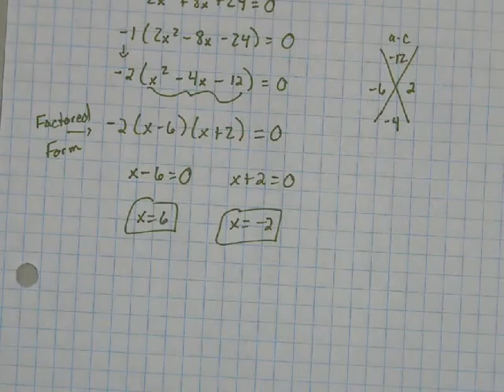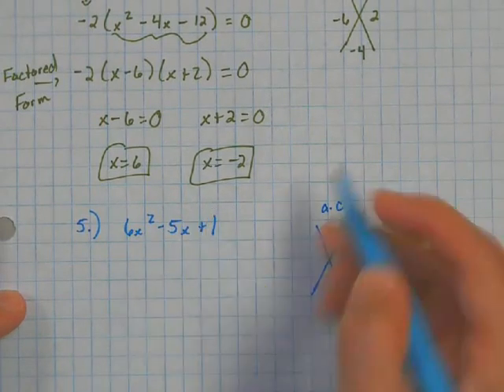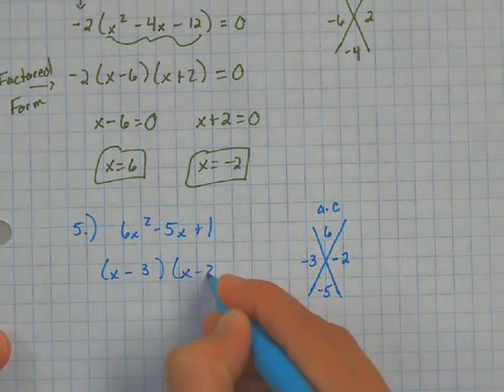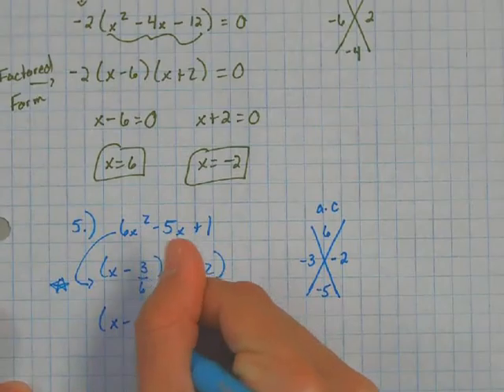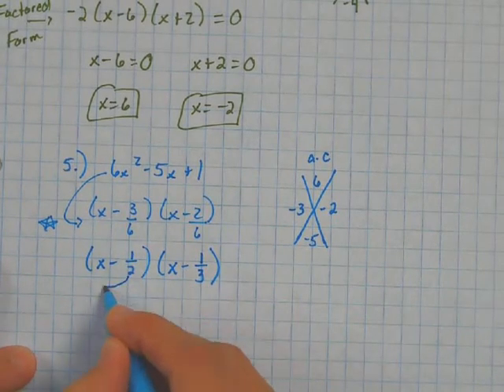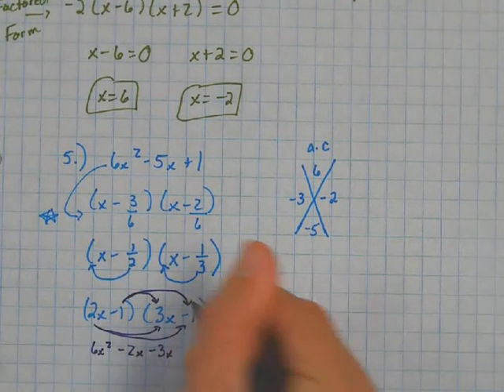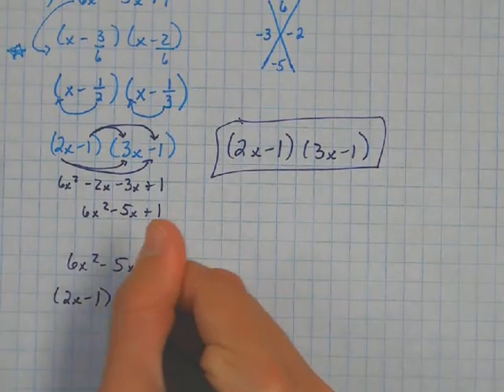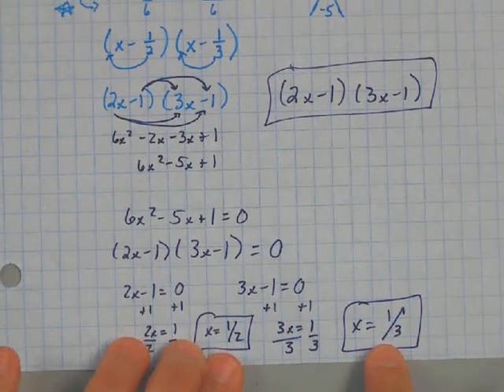A2: Factoring Quadratics (Video 5) - A does NOT equal 1